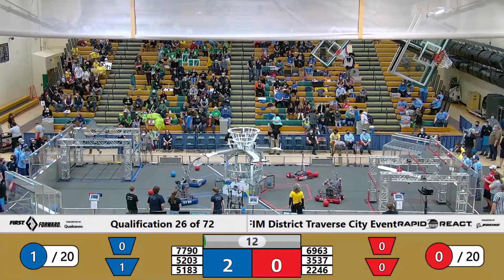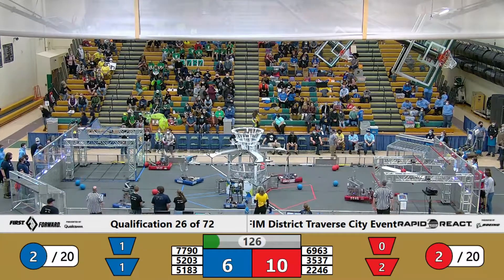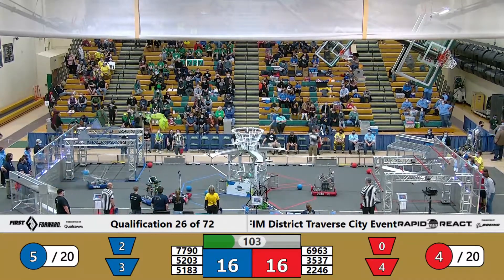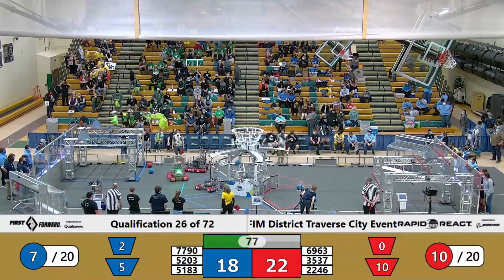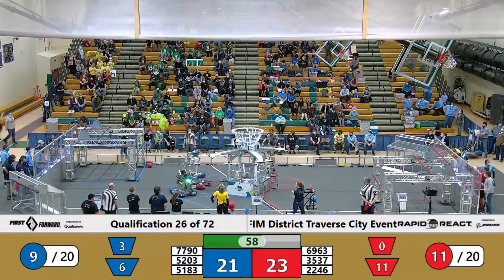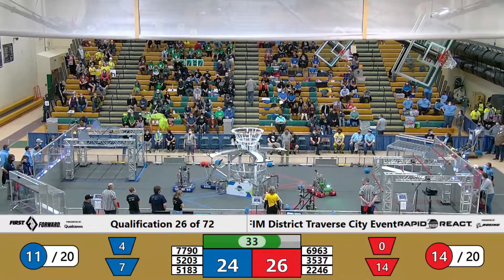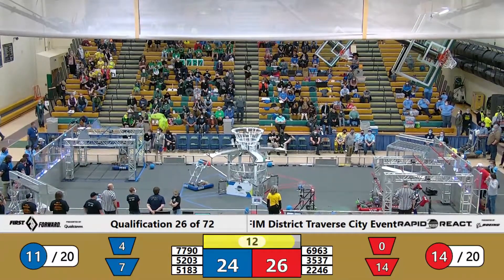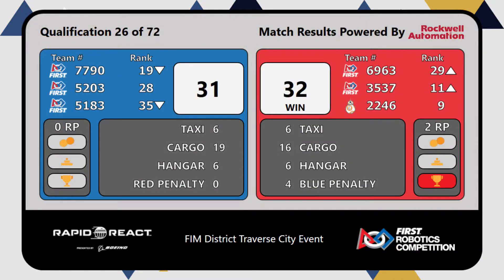Qualification 26 - 2022 FIM District Traverse City Event